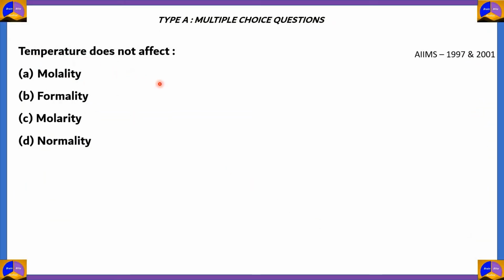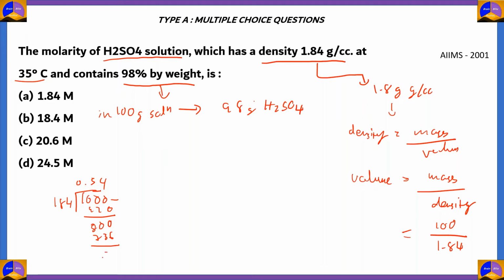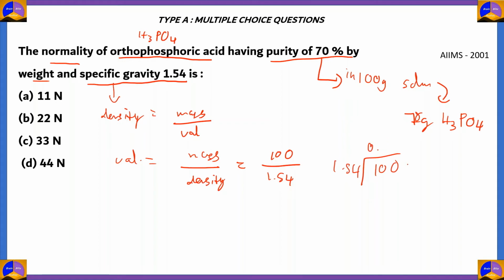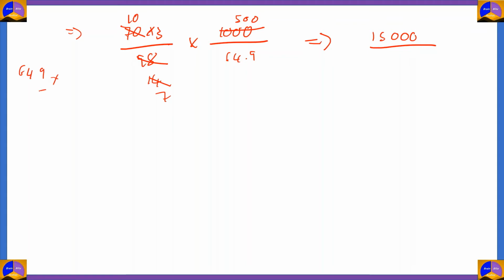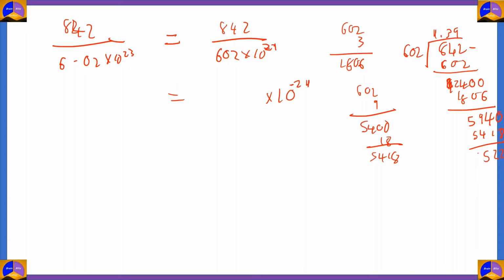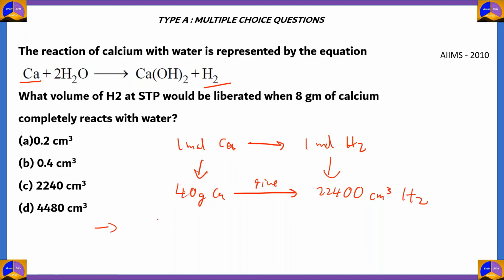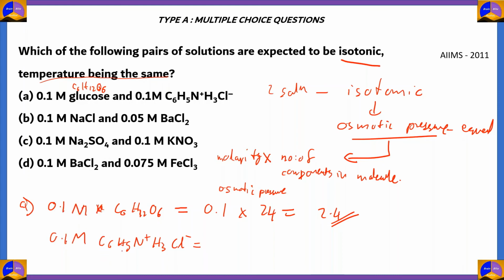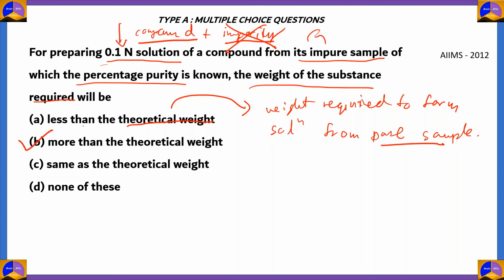NEET & JEE 2021 | Most Expected Questions | Chemistry | Grade11 | Chapter 01 | Set 02 | Free course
Last Minute Preparation for JEE and NEET with most expected questions from Previous Question Papers. Chemistry - Some Basic Concepts of Chemistry - Chapter 1, Grade 11
This video helps you to prepare for achieving top rank in your NEET as well as JEE Exam. Topic-wise explanation for easy understanding.

1.Temperature does not affect :
(a) Molality
(b) Formality
(d) Normality

2. The molarity of H2SO4 solution, which has a density 1.84 g/cc. at 35° C and contains 98% by weight, is :

3. The normality of orthophosphoric acid having purity of 70 % by weight and specific gravity 1.54
is :

4. The weight of one molecule of a compound of molecular formula C60H122 is
(a) 1.2 × 10–20 g
(b) 5.025 × 1023 g
(d) 6.023 × 10–20 g

5. During electrolysis of water the volume of O2 liberated is 2.24 dm3. The volume of hydrogen liberated, under same conditions will be
(a) 2.24 dm3
(b) 1.12 dm3
(d) 0.56 dm3

6. The reaction of calcium with water is represented by the equation
Ca + 2H20 -- Ca(OH)2 + H2
The volume of hydrogen measured at STP that would be liberated when 8g calcium completely reacts with water is
(a)0.2 cm3
(b) 0.4 cm3

7. Which of the following pairs of solutions are expected to be isotonic, temperature being the same?
(a) 0.1 M glucose and 0.1M C6H5N+H3Cl–
(b) 0.1 M NaCl and 0.05 M BaCl2
(d) 0.1 M BaCl2 and 0.075 M FeCl3

8. For preparing 0.1 N solution of a compound from its impure sample of which the percentage purity is known, the weight of the substance  required will be
(a) less than the theoretical weight
(b) more than the theoretical weight